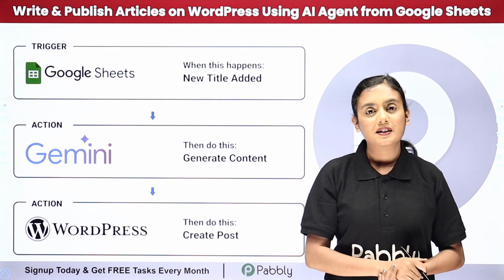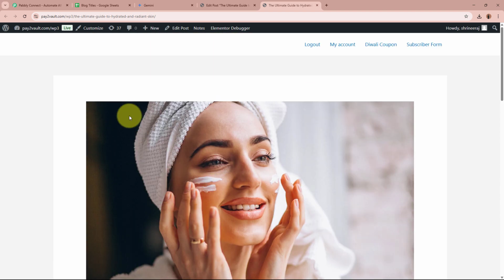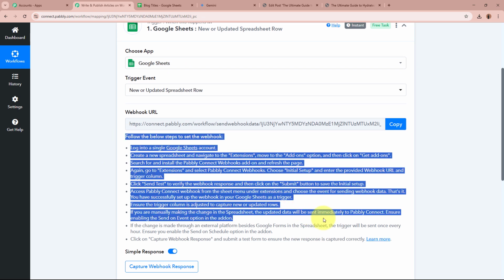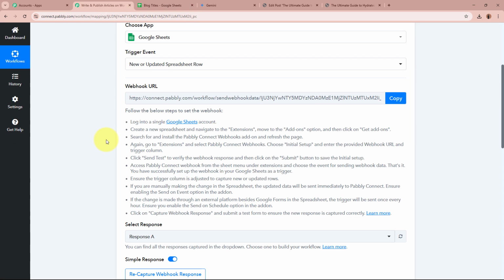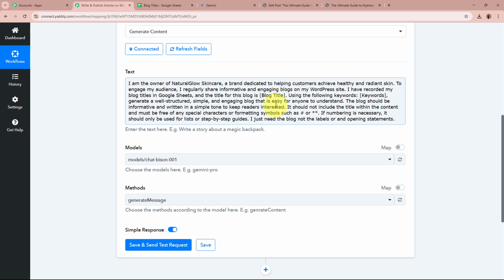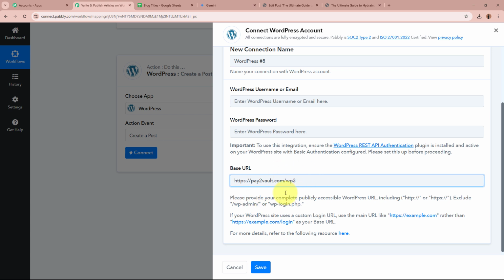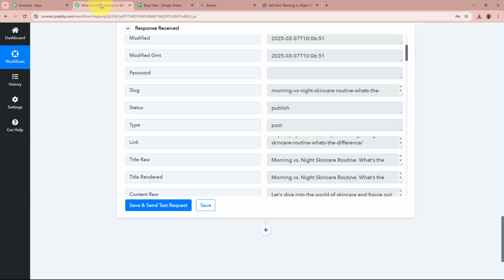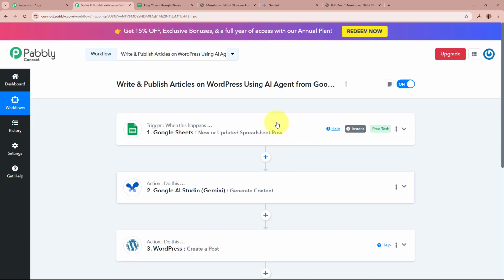How to Write & Publish Articles on WordPress Using AI Agent from Google Sheets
In this video tutorial, we’ll show you how to automatically write and publish articles on WordPress using an AI Agent, powered by Google Sheets, with the help of Pabbly Connect.

Managing content creation can be time-consuming, but by integrating Google Sheets, AI Agent, and WordPress, you can automate the entire process. Simply input your article details in Google Sheets, and let the AI generate and publish high-quality content on your WordPress site—without any manual effort!

This automation helps you save time, streamline content management, and enhance productivity. Watch this step-by-step tutorial to set up this integration today!

Use Case:-

As an owner of a skincare brand, I focus on sharing valuable skincare tips, product benefits, and customer success stories on my website to engage my audience. I use Google Sheets to plan and organize my content ideas, including article topics, key points, and Image URLs. To streamline content creation, I use an AI Agent to generate well-structured, informative, and engaging articles based on the topics listed in my Google Sheets. Once the AI generates the content, I use WordPress to publish these articles automatically, keeping my website consistently updated with fresh and relevant skincare content. This automation saves me time, ensures regular content updates, and enhances audience engagement without manual effort.

Benefits of Pabbly Connect:

1. Automation: Save time, money, and resources by automating tasks.

2. Integration: Connect various web services to create efficient workflows.

3. Security: Enjoy industry-standard security for your data.

4. Scalability: Easily add new applications and services to your workflow.

5. Cost-effective: Choose from plans suitable for different business sizes, with no charges for internal tasks.